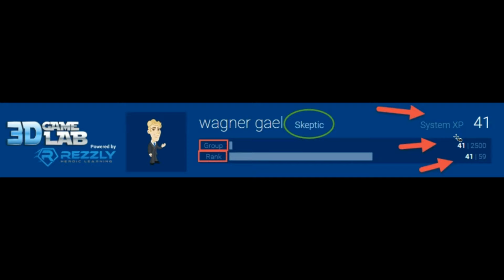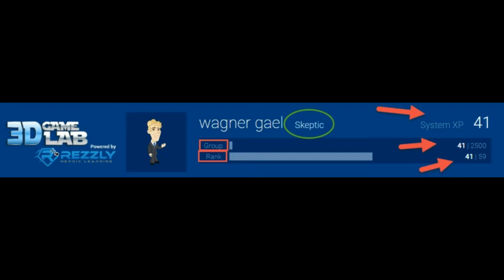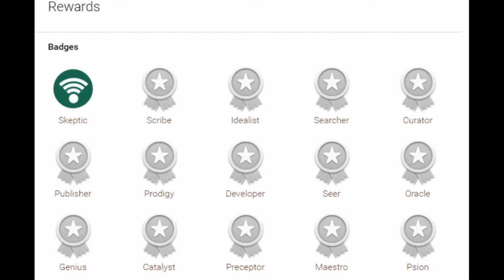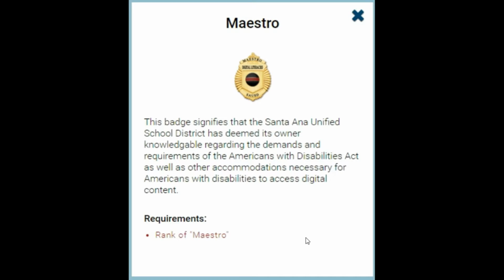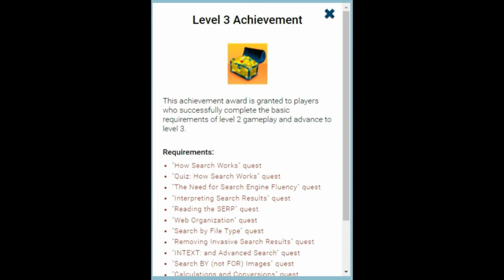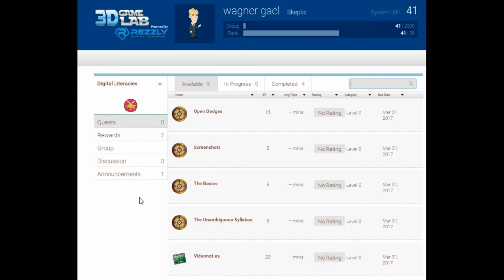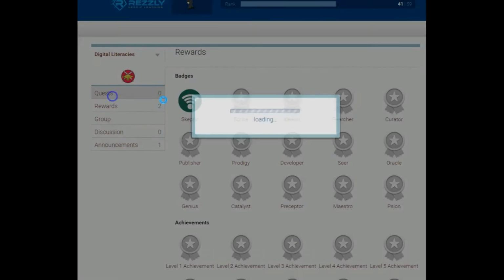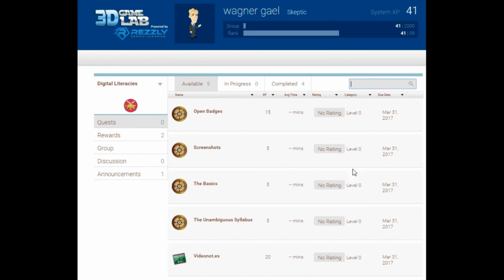Rewards, Ranks, and Levels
General overview of Digital LIteracies: The Game